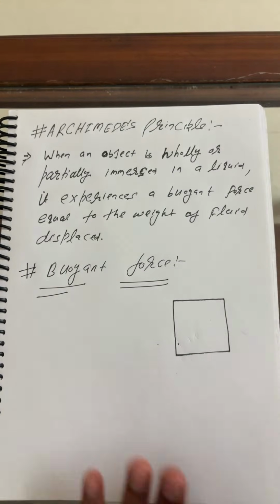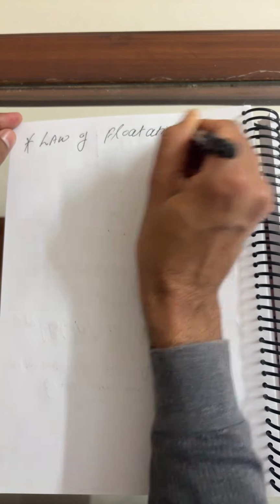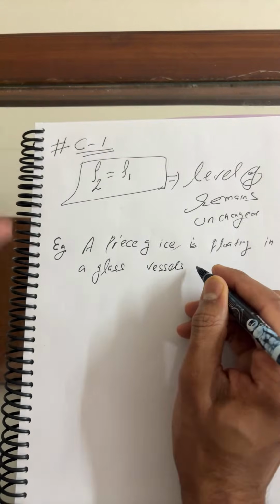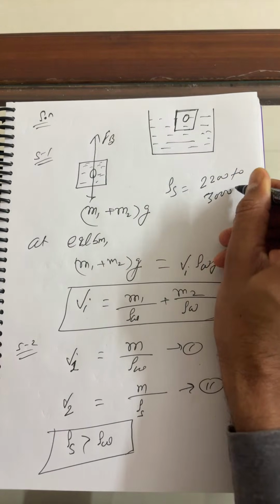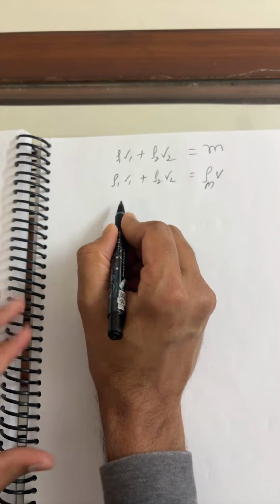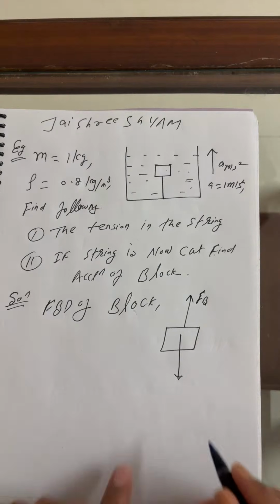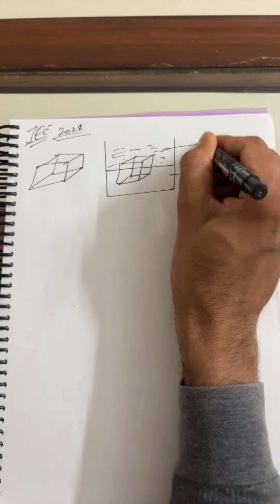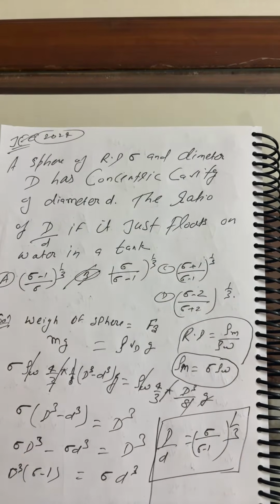PHYSICS POINT B.K Sir is live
# Statement of Archimedes # CONCEPT ON BUOYANCY FORCE # CONCEPT OF ACCELERATION IN BUOYANCY FORCE # LAW OF FLOTATION